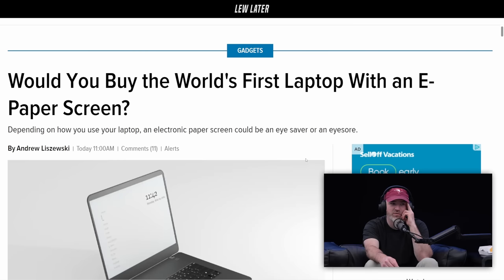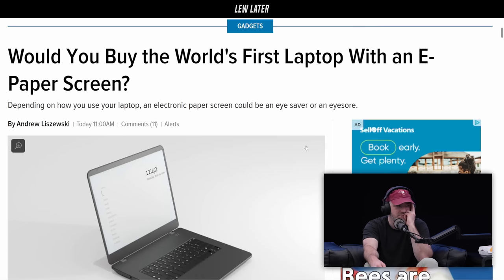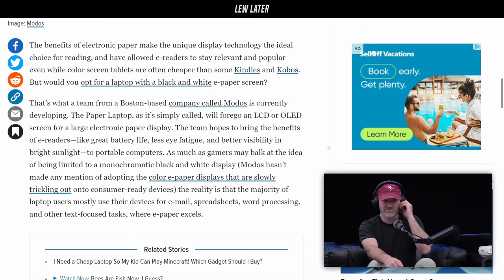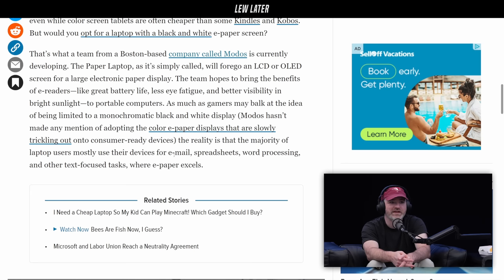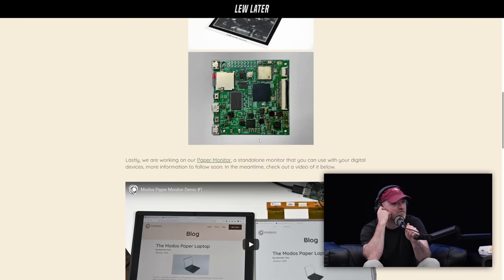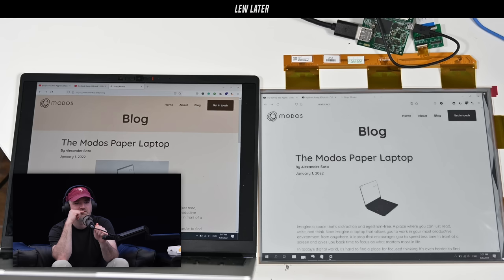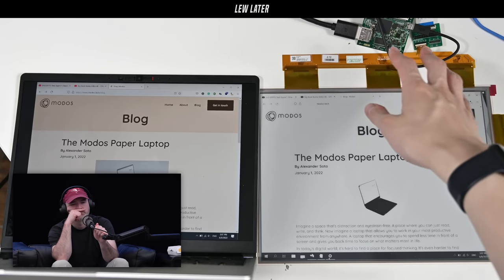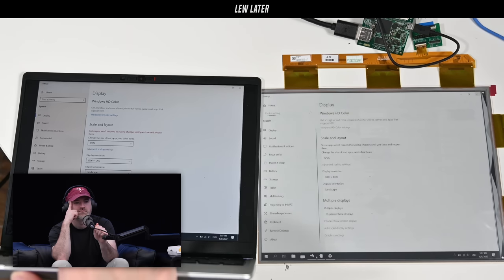The First E-Ink Laptop Makes Sense...